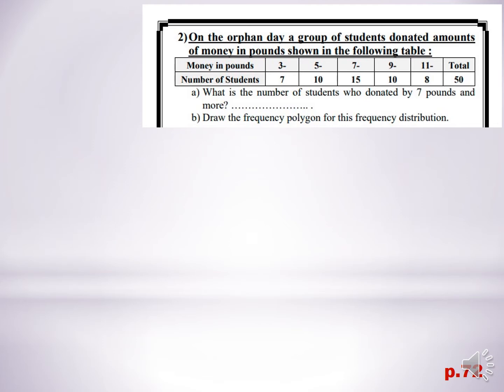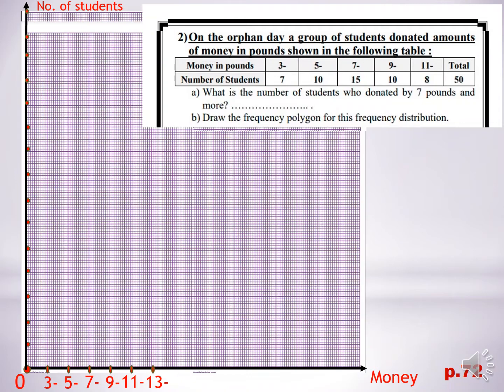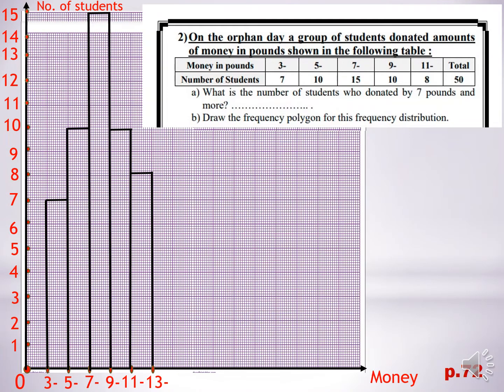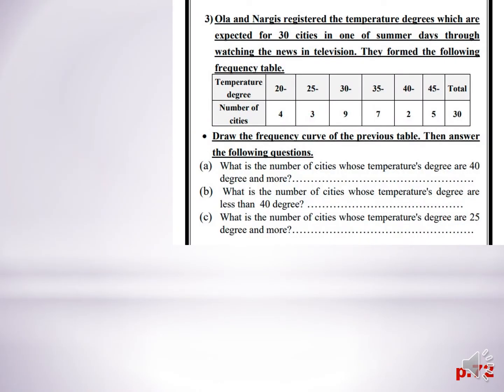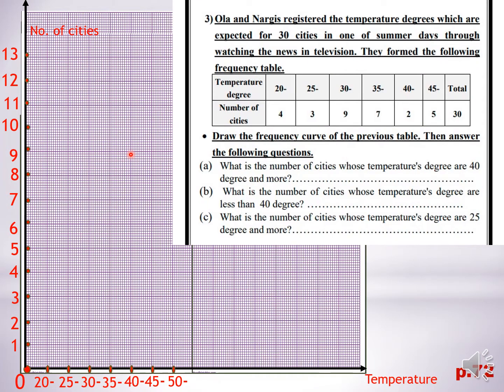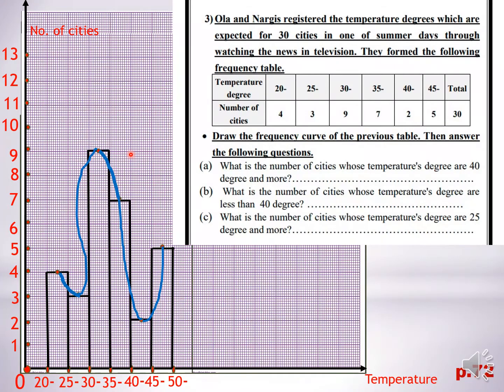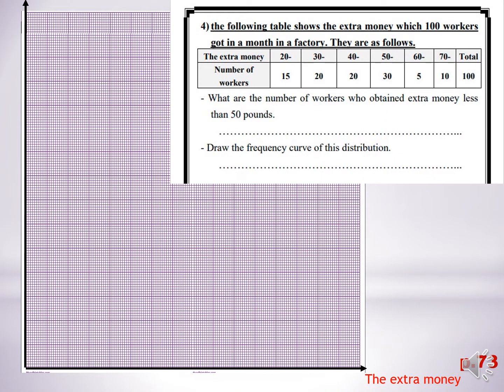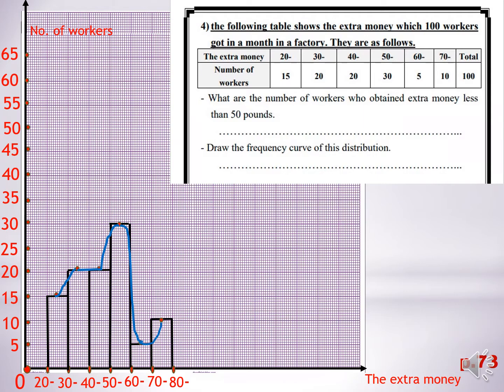Frequency Curve (Booklet)